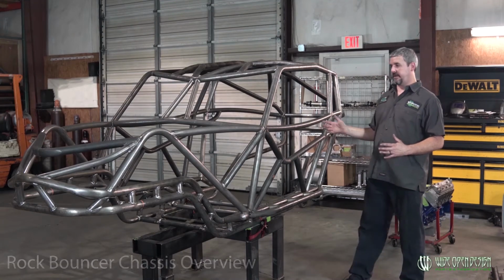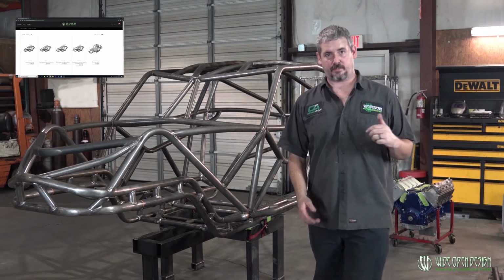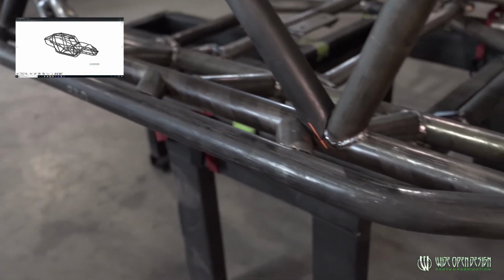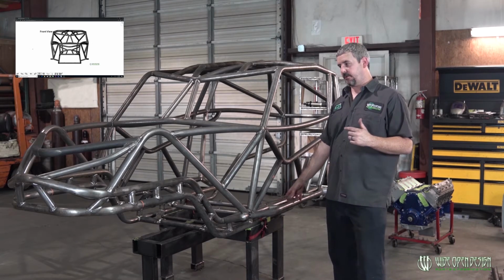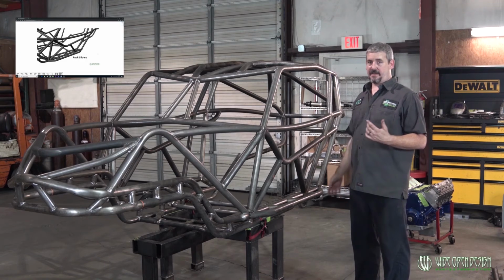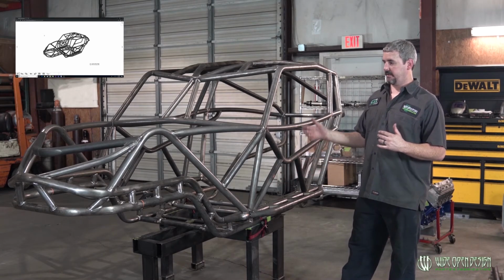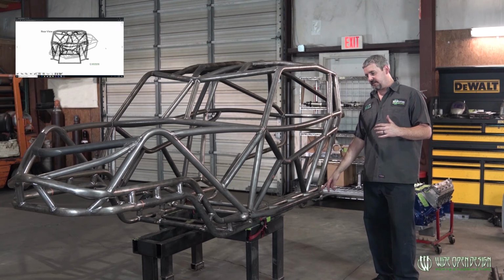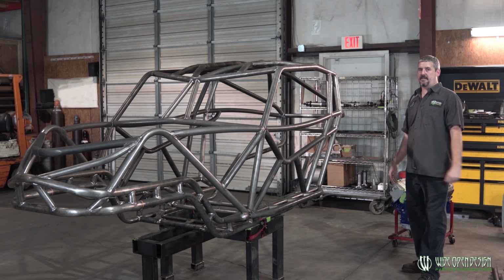Wide Open Design Rock Bouncer Overview